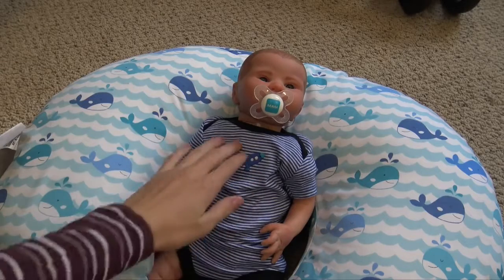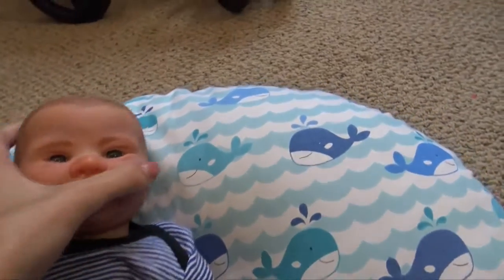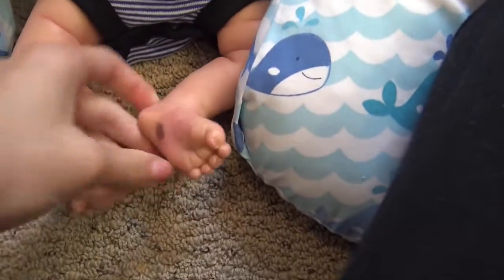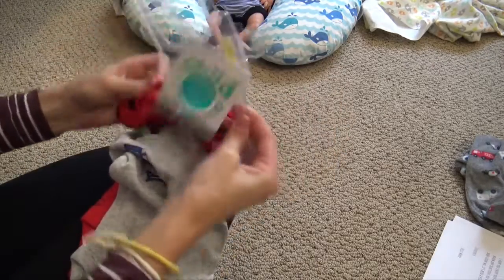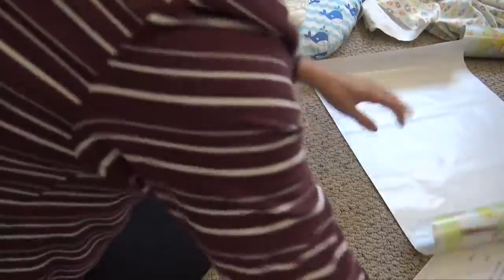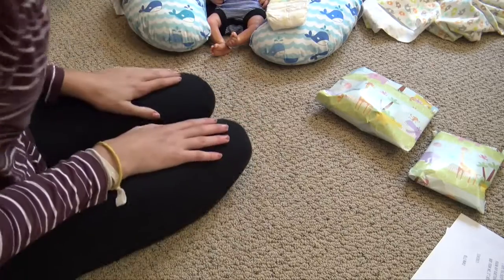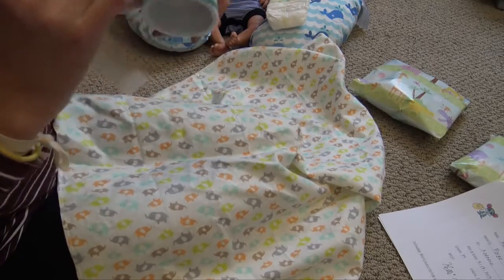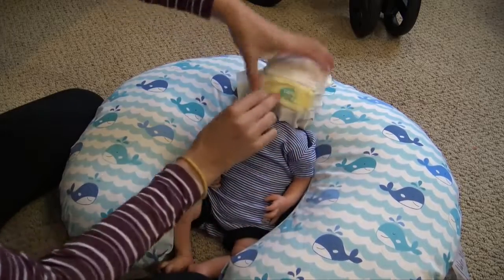Custom Reborn Baby Box Packing!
FAQ:
A mouse
What is your favorite color?
Blue
What is your favorite food?